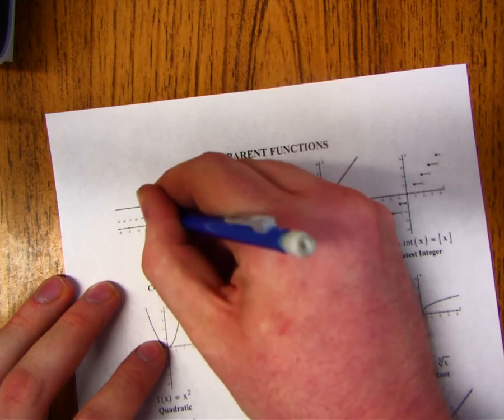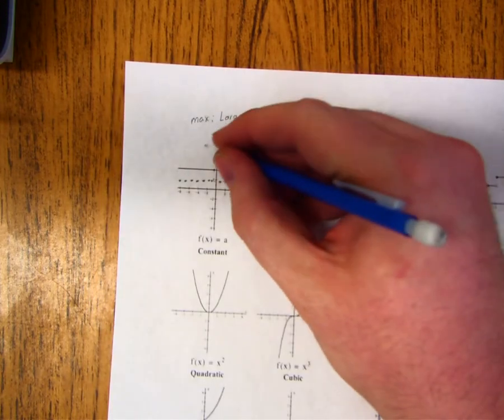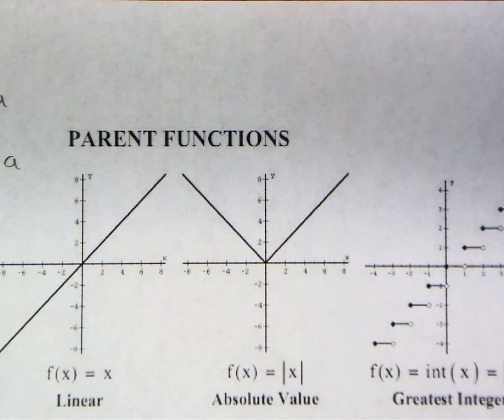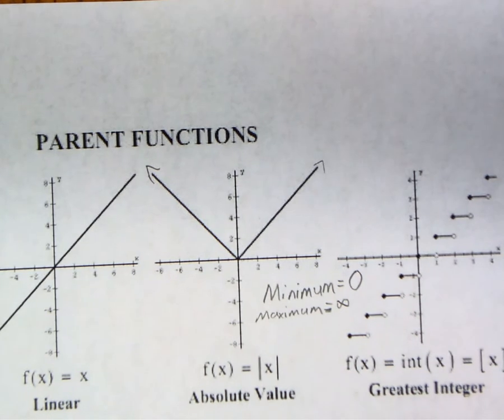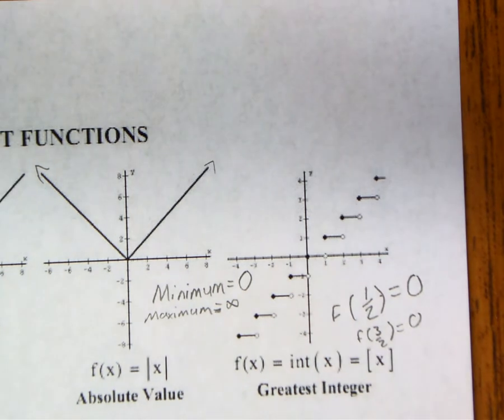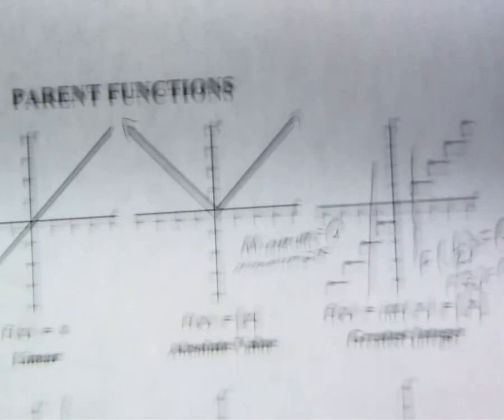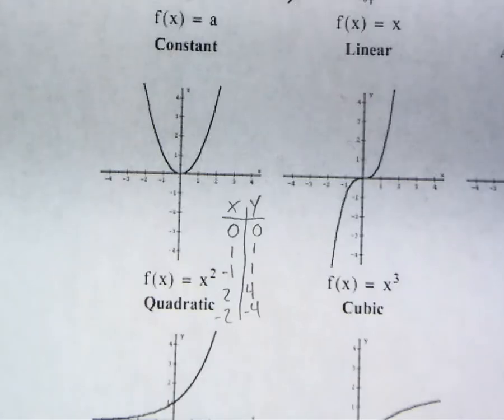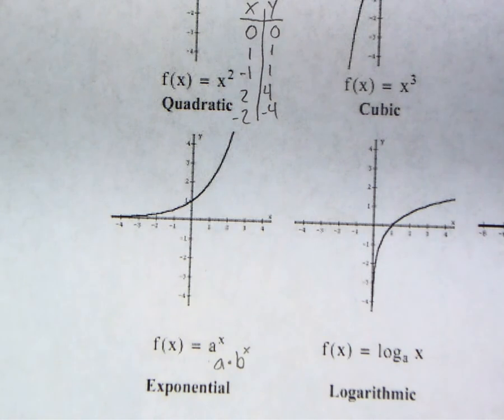All About Functions Part 1 (9/4/15)